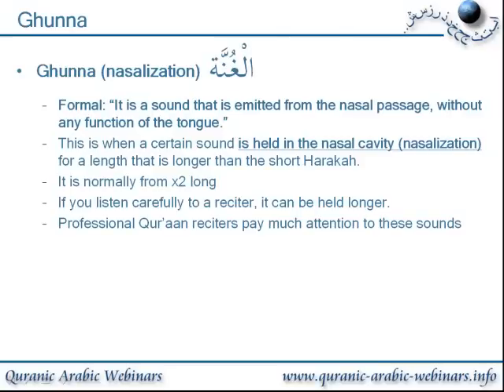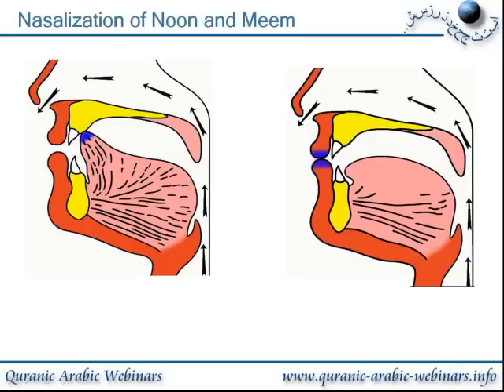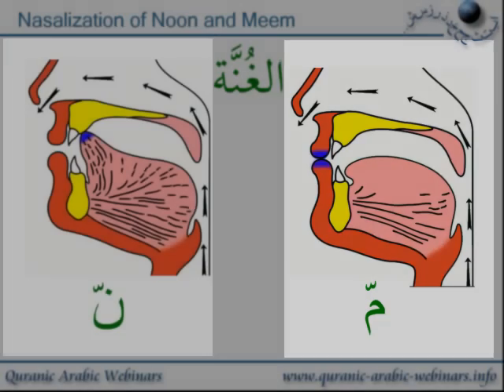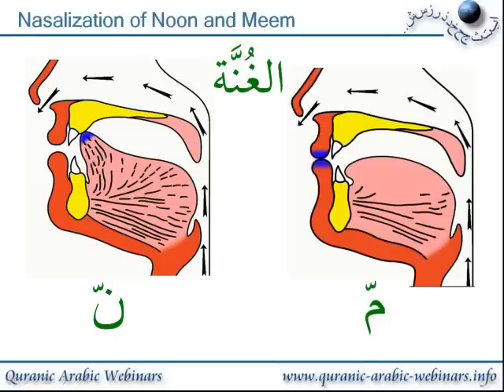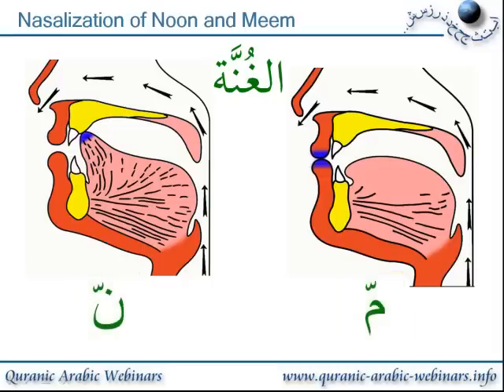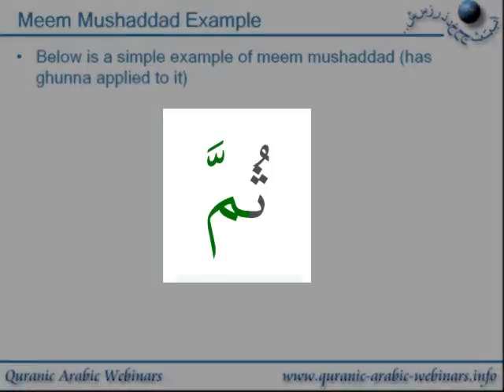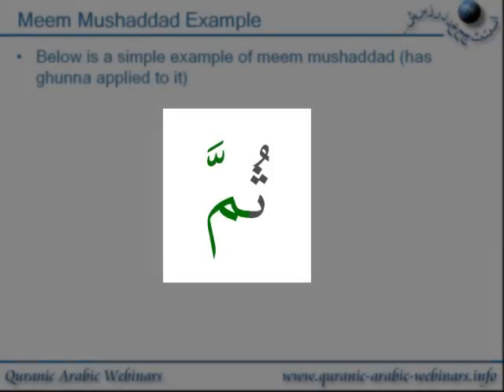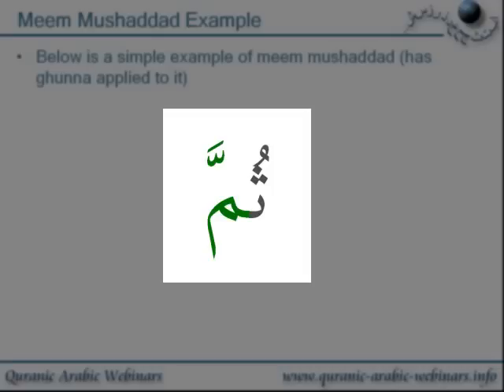QAW Lesson - The Nazalization Of Meem And Noon Mushaddad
QAW Adult Tajweed Lesson - The Nazalization Of Meem Mushaddad And Noon Mushaddad
Understand how to nasalize the sound of meem and noon mushaddad
(5 mins)